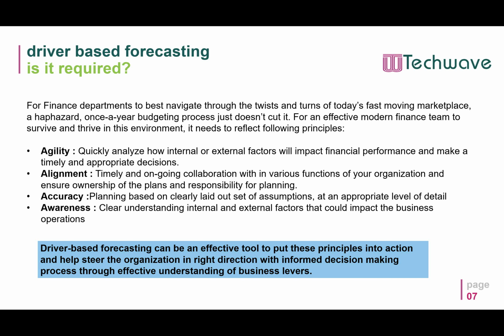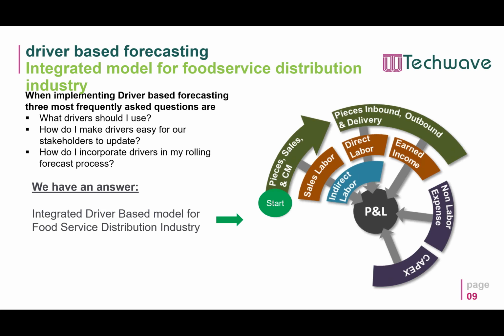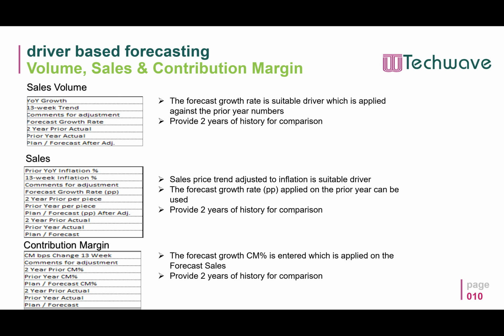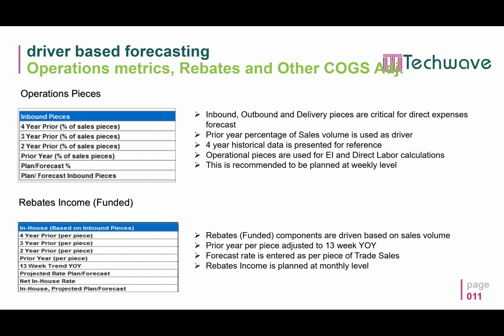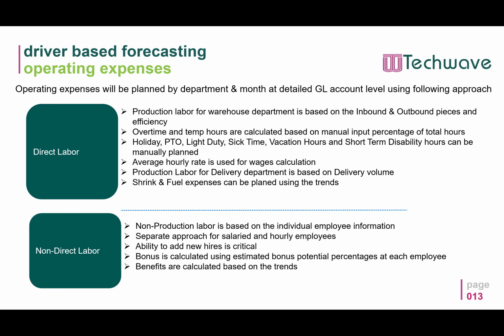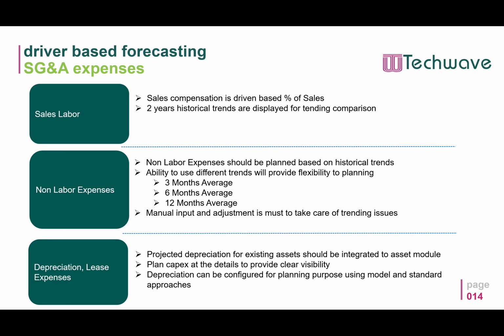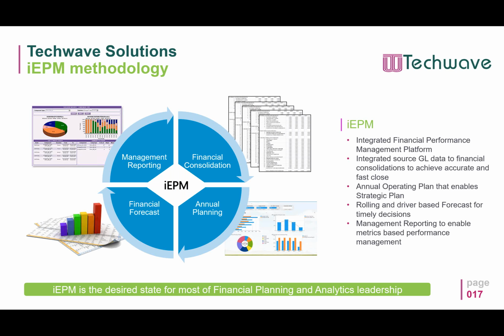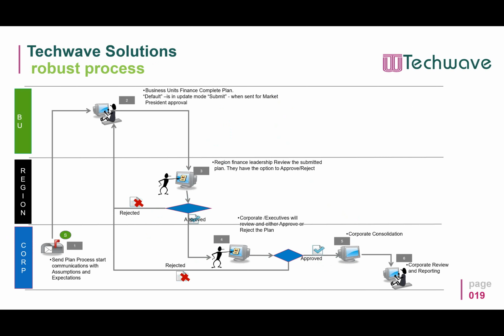Driver-based Forecasting- Food Service Industry by Rajasekhar Gummadapu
Gone are those days when most of the organizations were focused on the annual planning process. The organizations have now moved to a robust & integrated driver-based forecasting to help steer the organization in the right direction with the informed decision-making process.
In this webinar, Rajasekhar Gummadapu discusses about the implementation, components, and benefits of driver-based forecasting. This webinar will help in understanding the driver levels and the functionalised models required for forecasting updates.